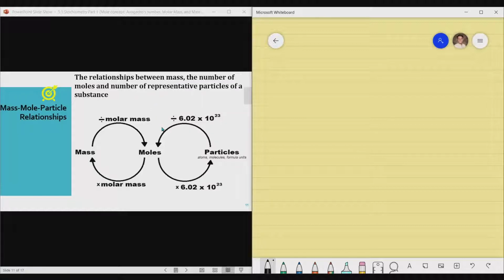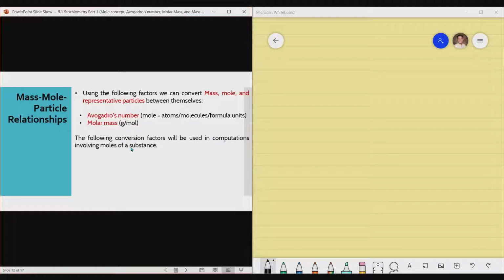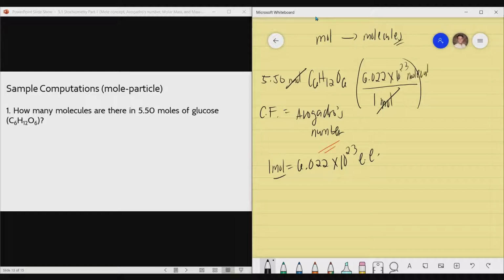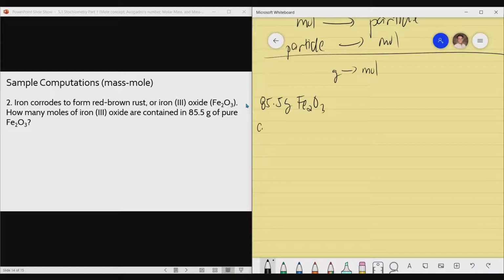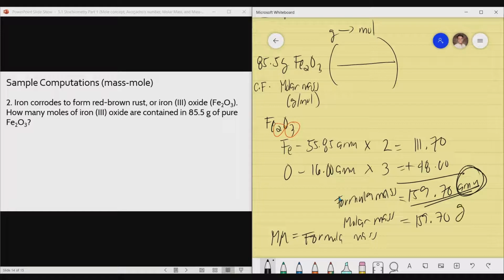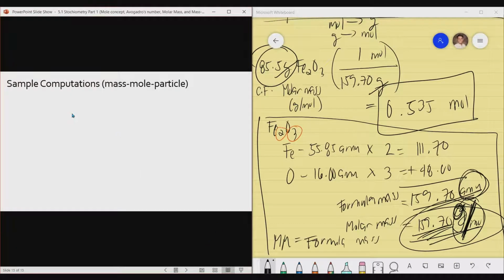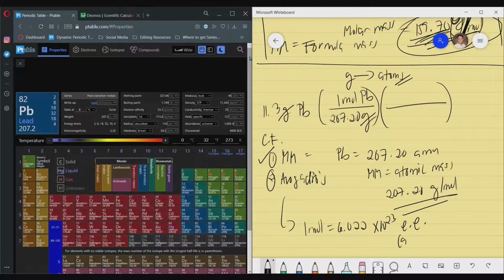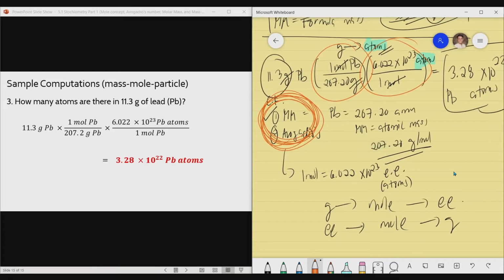Stoichiometry Part 1B (Mole, Avogadro's number, Molar Mass, & Mass mole particle) (Tagalog/English)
This is a two-part lecture for Stoichiometry Part 1. For Part 1B it has the following objective/s:

1. Calculate the mass, number of moles, and number of particles of a substance

Timestamps:
Intro (0:00)
Mass-mole-particle brief (0:16)
Mass-mole-particle factors (2:12)
Mole to Particle sample problem (3:41)
Mass to Mole sample problem (7:17)
Mass to Mole to Particle sample problem (13:05)
Wrap-up/Summary (17:38)